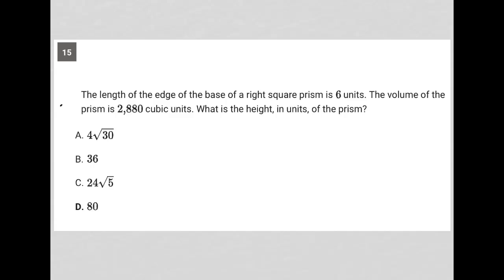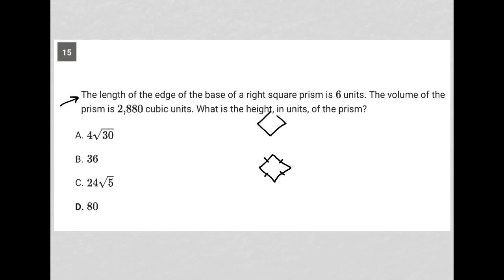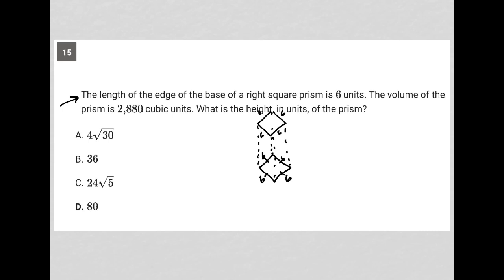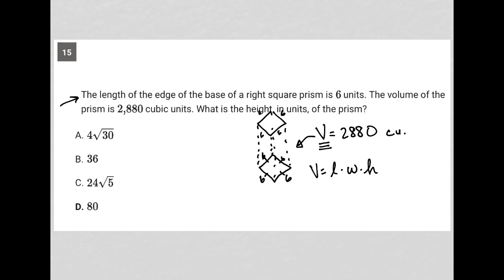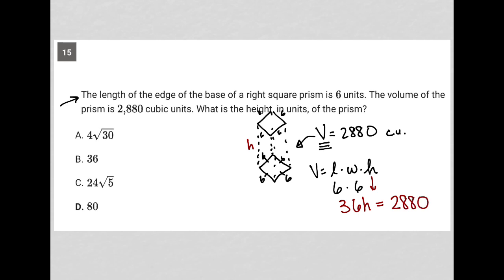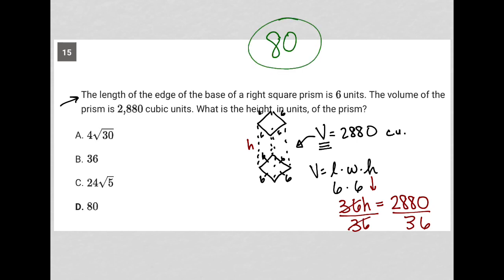The length of the edge of the base of a right square prism is 6 units. The volume of the prism...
Bluebook Digital SAT Practice Test 6, Section 2, Module 1, Question 15:

The length of the edge of the base of a right square prism is 6 units. The volume of the prism is 2,880 cubic units. What is the height, in units, of the prism?